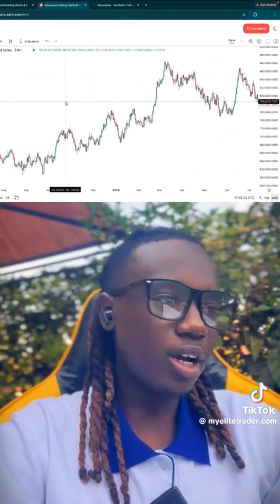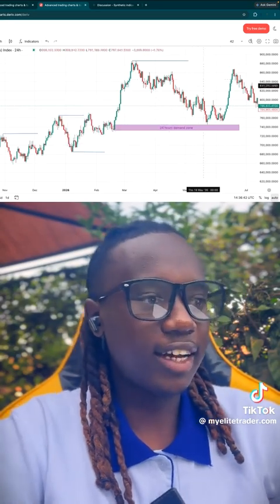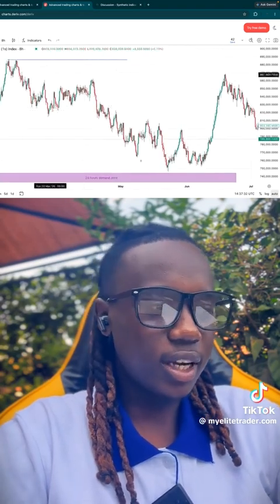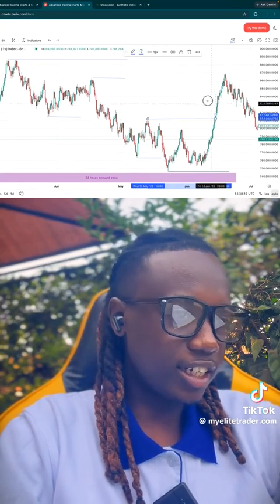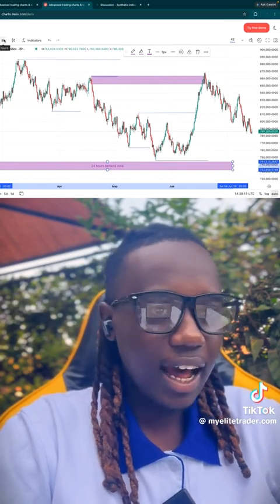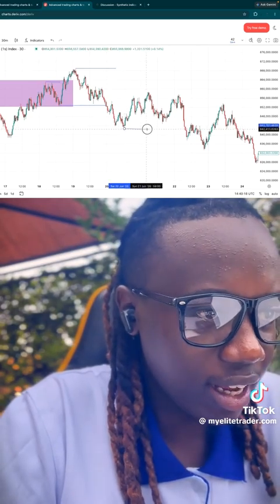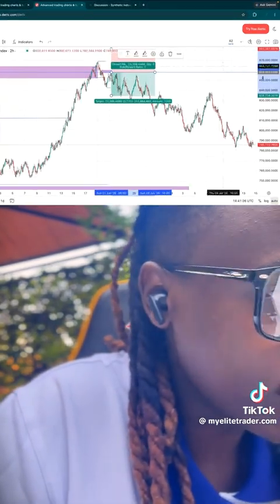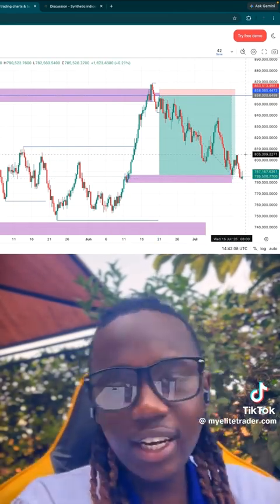26 July 2026